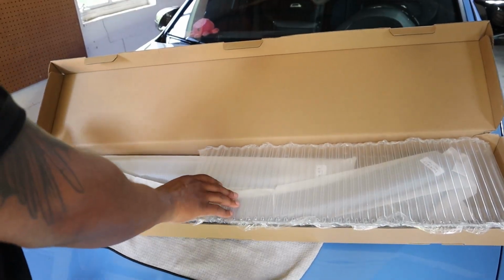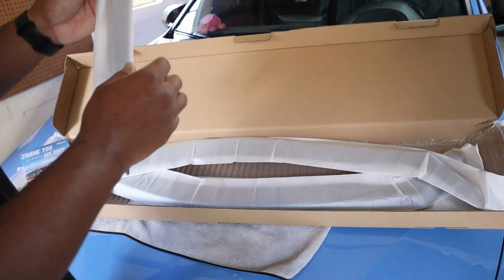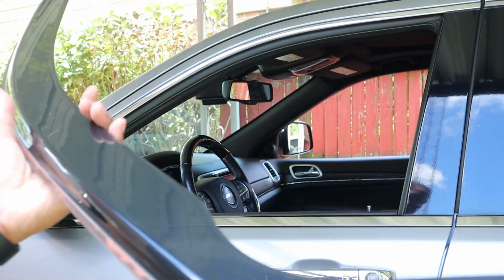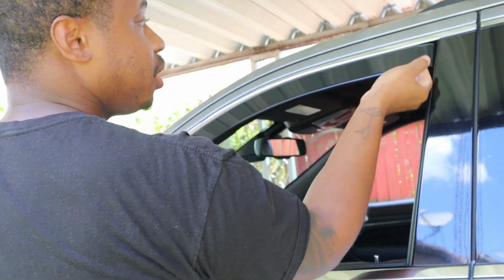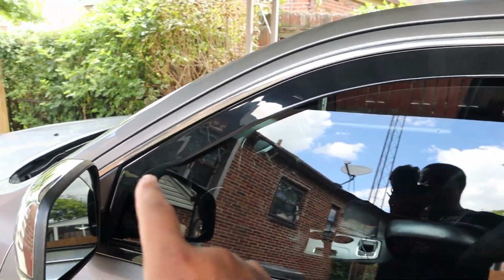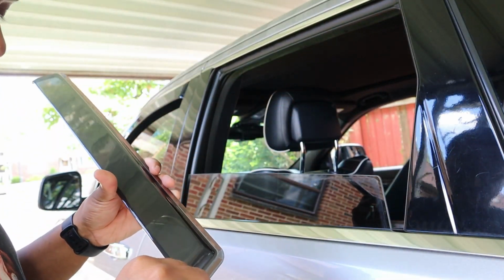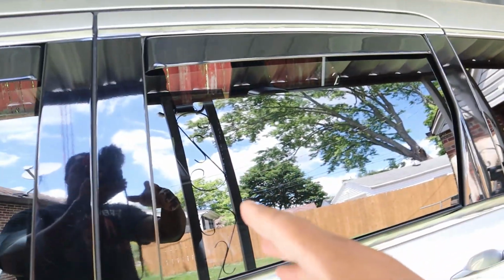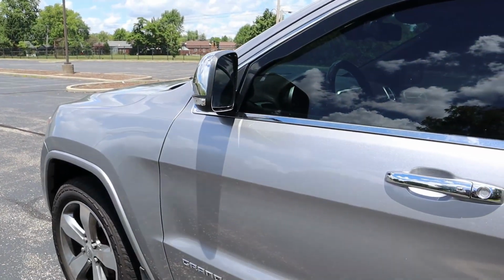In-Channel Rain Visors/Wind Deflectors Install: Nilight Jeep Grand Cherokee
Today, we’re reviewing and installing Nilight Wind Deflectors and Rain Guards. 🌧️💨

In This Video:

Product Overview: Features and benefits of Nilight wind deflectors and rain guards.
Unboxing: What’s inside the box.
Installation Guide: Step-by-step installation process.
Test & Review: Real-world performance and our final thoughts.

Product Link:
Nilight Window Visor for Jeep Grand Cherokee 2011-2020